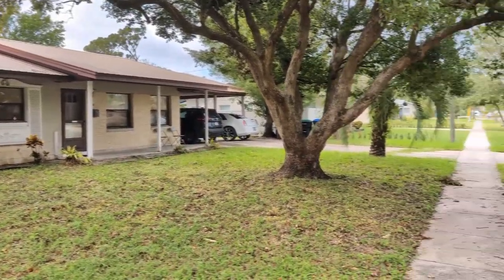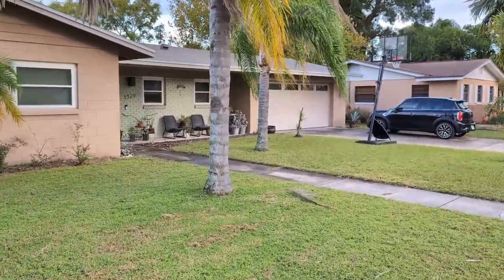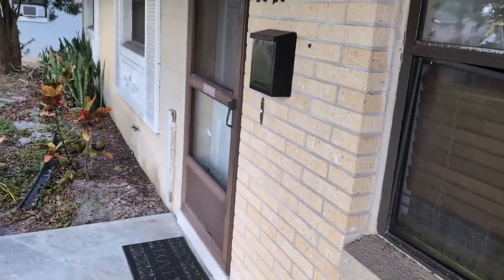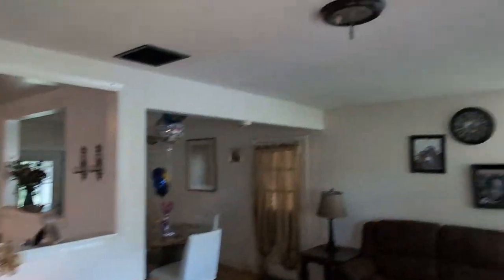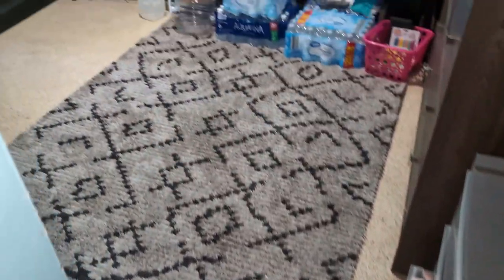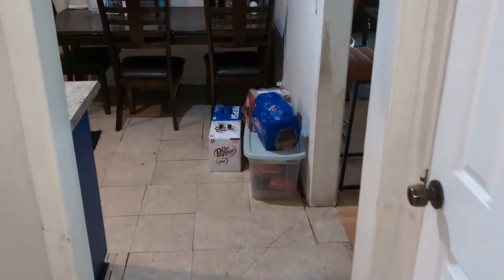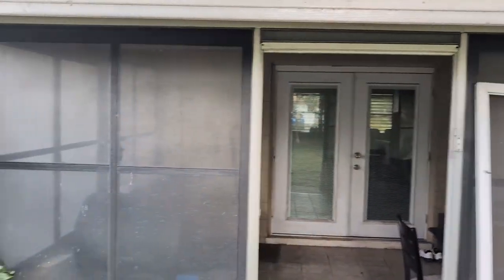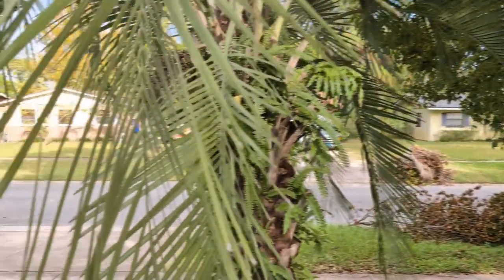Top Orlando Realtor Scott Garrison | Kingswood Manor | 5326 Weirwood Ave, Orlando, FL 32810 | Long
Best Virtual Tour of Orlando Real Estate Property by Re/Max Town & Country Top Orlando REALTOR SCOTT GARRISON of The Scott Garrison Realtor Team located at: 5326 Weirwood Ave, Orlando, FL 32810 in Kingswood Manor First Add subdivision.

It is so difficult to get a true Picture of what a Central Florida Orlando Real Estate Property really looks like, or how the actual neighborhood feels, from looking at Pictures online on Zillow, or Realtor.com alone. You can trust Top Realtor Scott Garrison with ReMax Town & Country and The Scott Garrison Realtor Team to provide you an in-person vision of the most interesting or Best Central Florida Properties for Sale today here! As one of Central Florida’s Best Realtors, Scott Garrison has been Actively selling Orlando and Central Florida Real Estate his entire professional life for the past 36+ years!